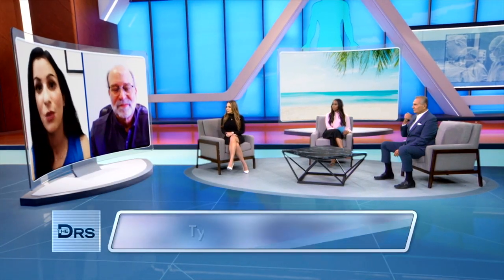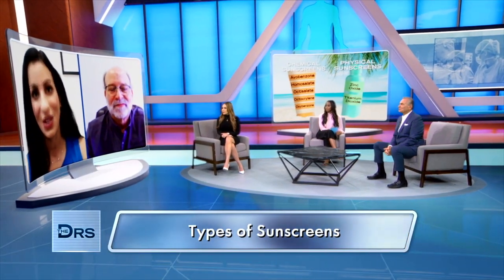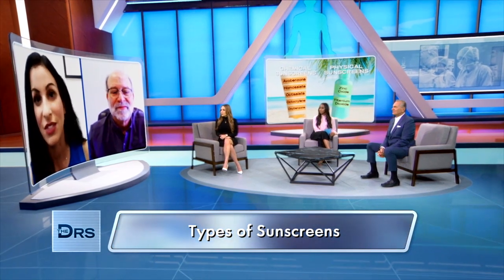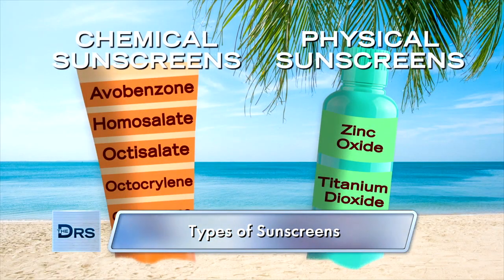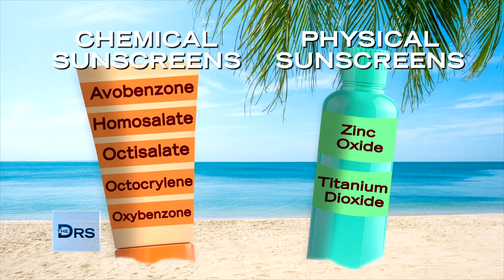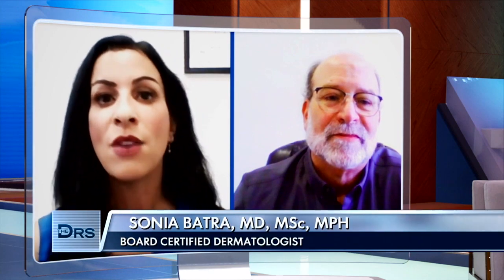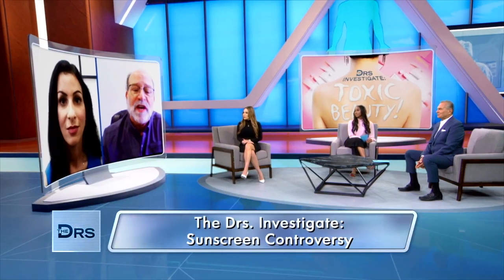What You Never Want to See on Your Sunscreen Ingredient List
Dermatologist Dr. Sonia Batra and toxicologist Joe DiNardo join The Doctors to share about the different types of sunscreen on the market today. Joe discusses octocrylene, which when it is combined to create your sunscreen, it begins to break down into a carcinogen called benzophenone. Dr. Batra shares that using sunscreen is still incredibly important for your health. Find out what you should look for on your sunscreen labels.

Why ‘Organic’ Sunscreen Is Not Necessarily Safer